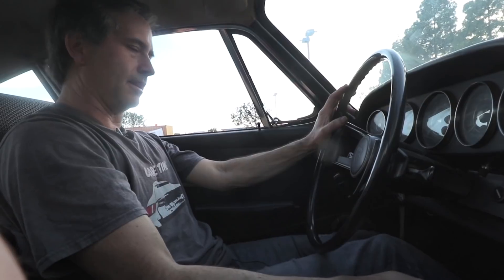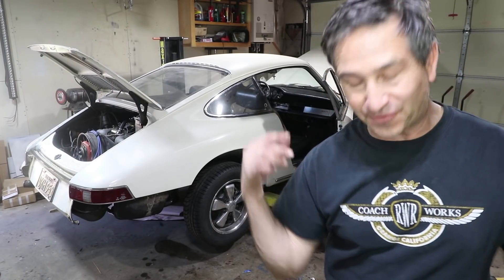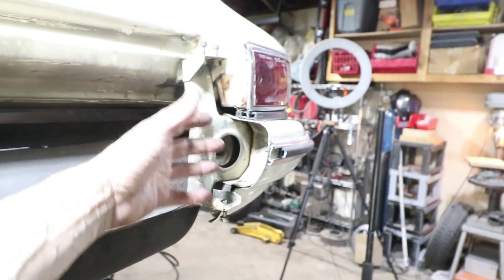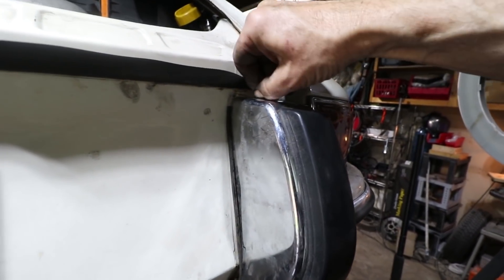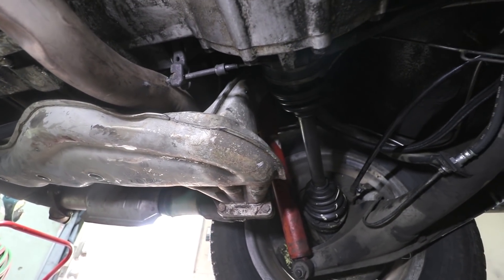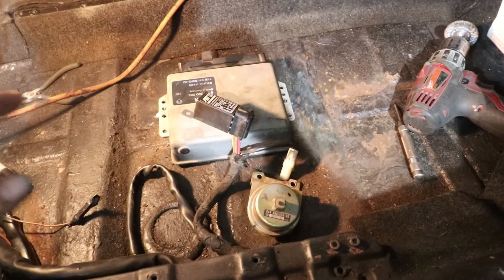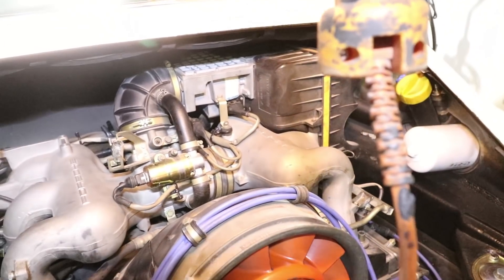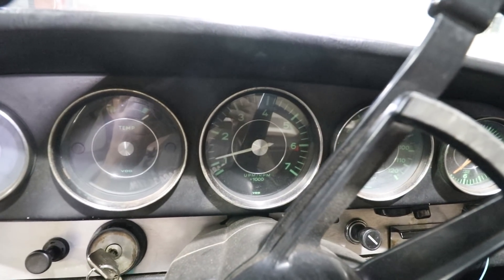First Drive In 15 Years! Now FASTER Than Ever - Hotrod Porsche 912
Finally got this car back on the road again.  The 3.2L 911 engine is really great in this car.  It has gobs of smooth power!  So much fun!
Of course there is a bit more to do, but now Benji's car is a driver once again.